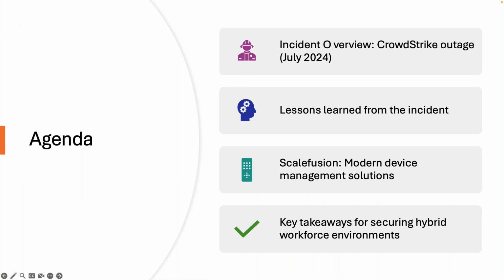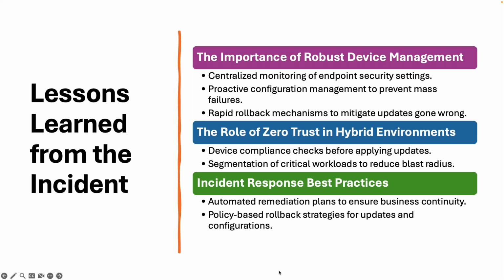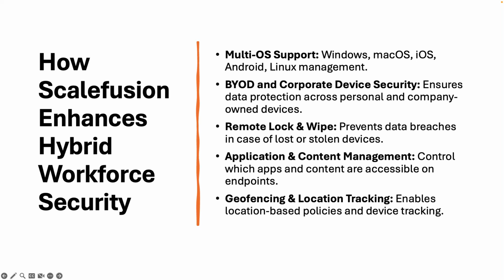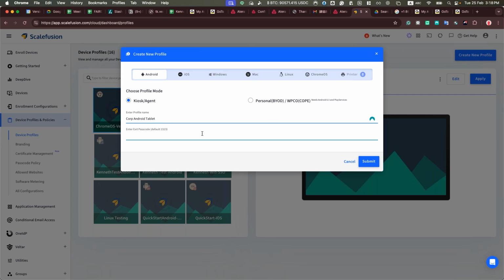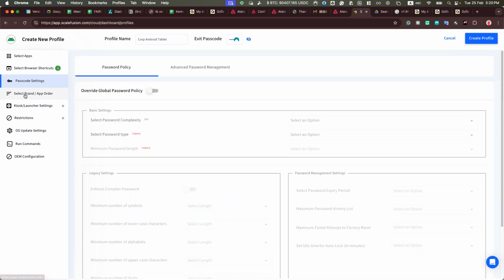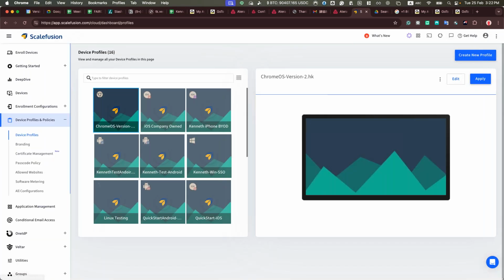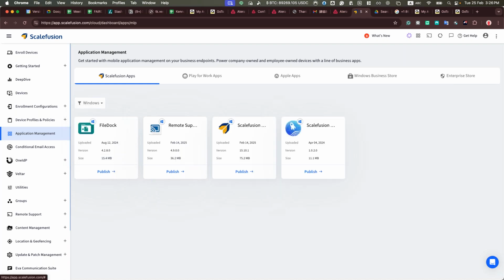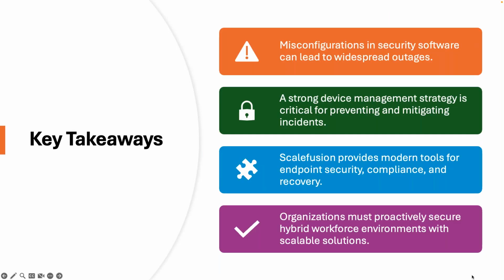Scalefusion Webinar: Securing the Hybrid Workforce Modern Device Management Against Emerging Threats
This session will explore critical insights on how organizations can protect their hybrid workforce from evolving cybersecurity threats and ensure secure, efficient device management.

Key Webinar Highlights:

Case Study: The recent CrowdStrike configuration update incident in 2024 and its global impact on IT infrastructure.

Lessons Learned: How a misconfiguration in security software led to widespread system failures and disruptions, affecting businesses worldwide.

Expert Insights: Best practices for implementing robust device management policies to safeguard against such incidents.

Strategies: Approaches to strengthening security in hybrid work environments, ensuring system stability, and preventing future outages.